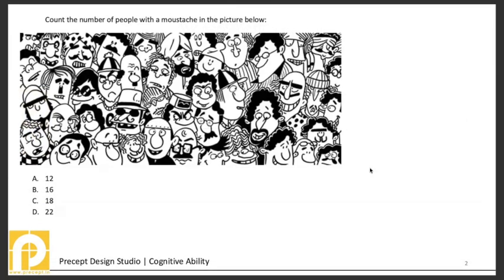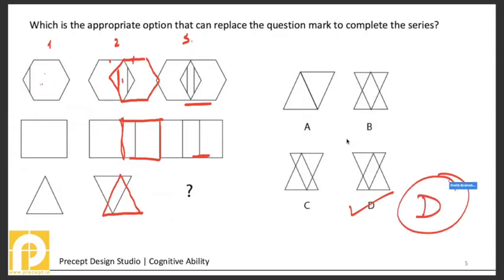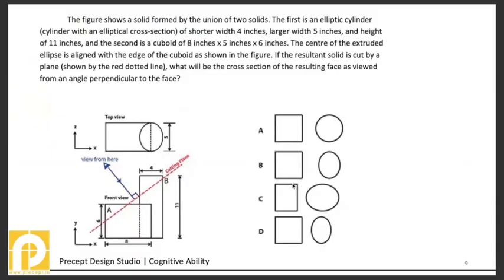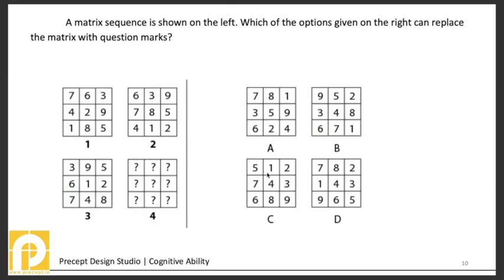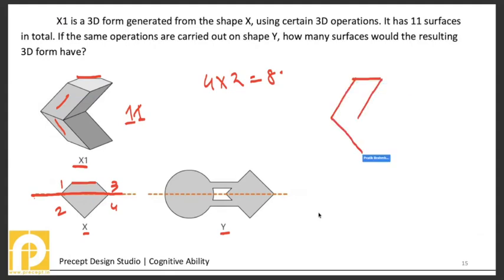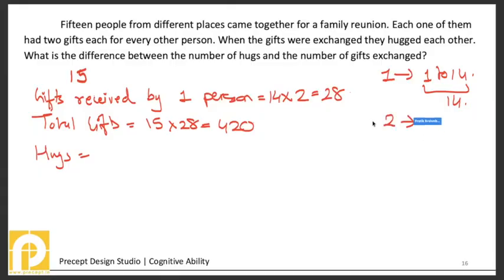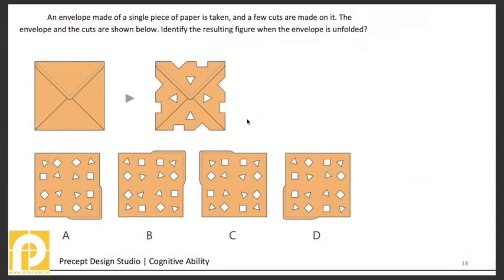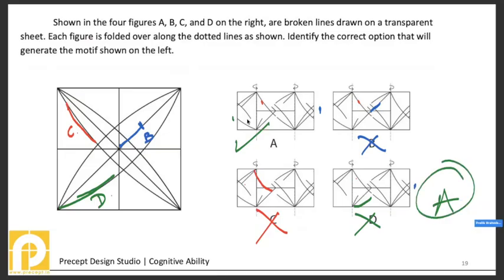Cognitive Aptitude for UCEED/ CEED/ Design/ NATA Entrance - Part-121